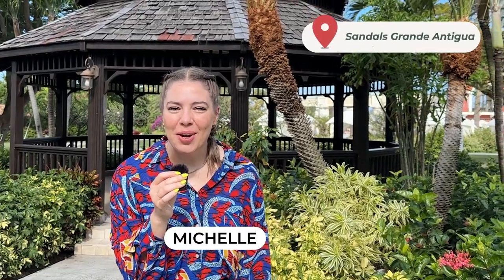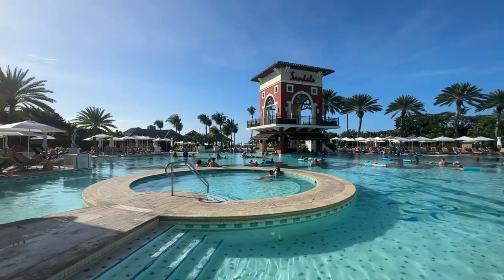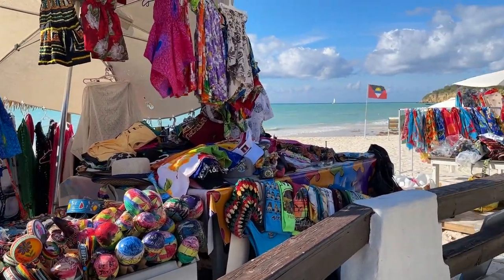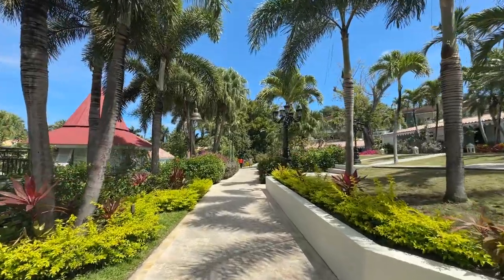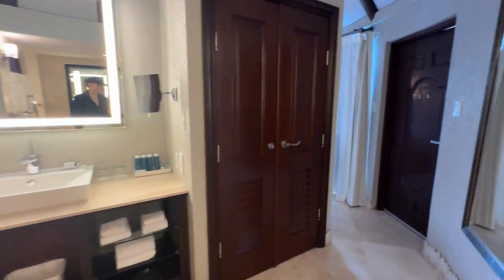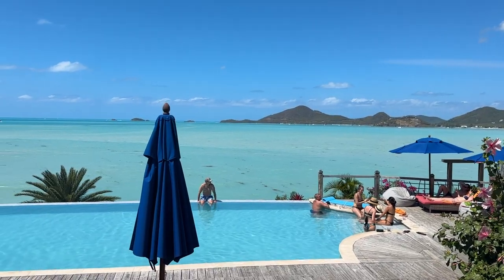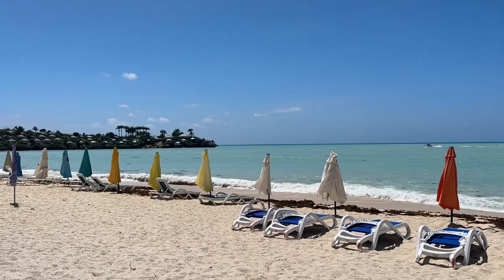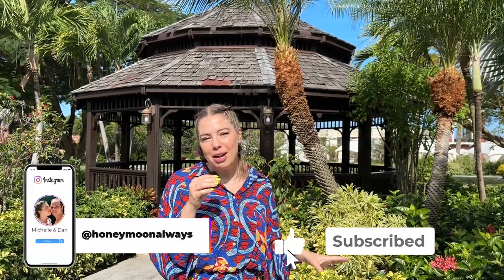Sandals Grande Antigua FULL REVIEW + Cooking class excursion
Here we're sharing everything you need to know about Sandals Grande Antigua, the beautiful all-inclusive adult-only resort. We'll talk about the pools, the stunning beach, food, and even some of the off-resort activities we were able to take advantage of, like a cooking class with Nicole's Table, and visiting Sheer Rocks restaurant.

Ready to book?

// ABOUT US //
We are Dan & Michelle - travel writers and owners of HoneymoonAlways.com. We both left our corporate digital tech careers and sold our home in Austin Texas to live in Portugal to be able to work full time on our honeymoon travel business. Now, we visit the best destinations and all-inclusive experiences to help you plan your best trip yet.

0:00 Overview
1:00 Pools
1:40 Beach
2:55 Food
3:18 Room tours
4:24 Excursion
6:03 Our take
7:03 Conclusion